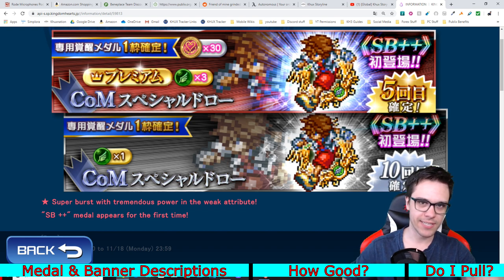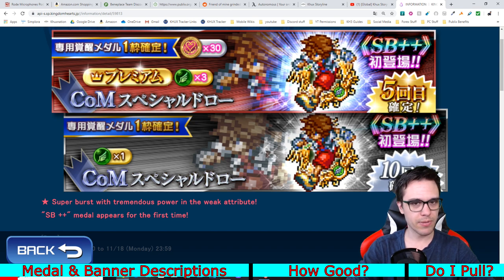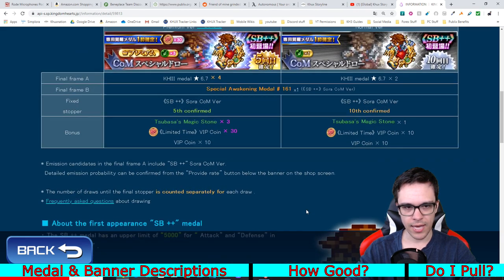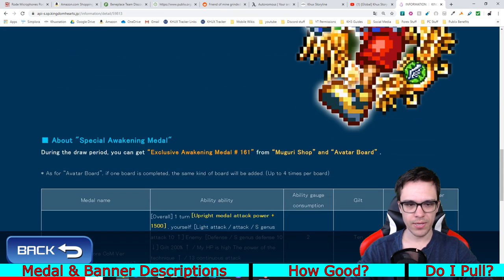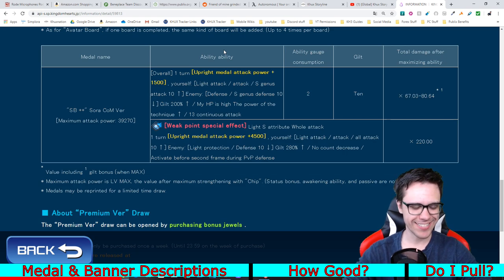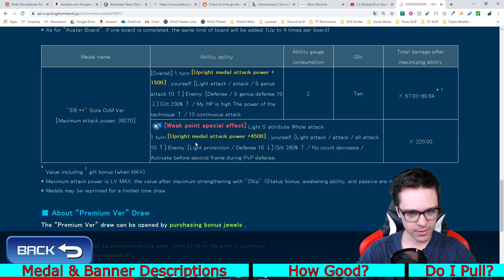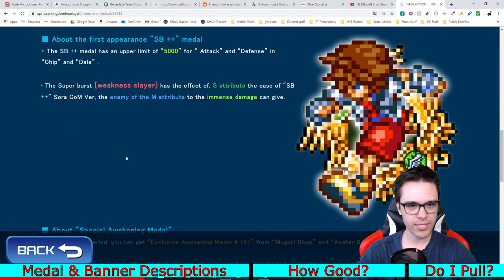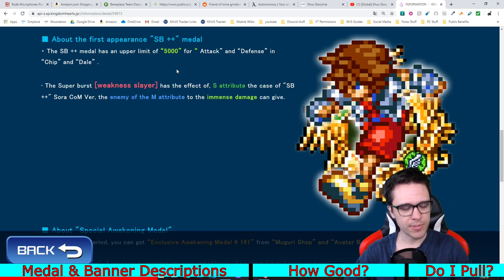Khux | New Medal - SN++ CoM Sora